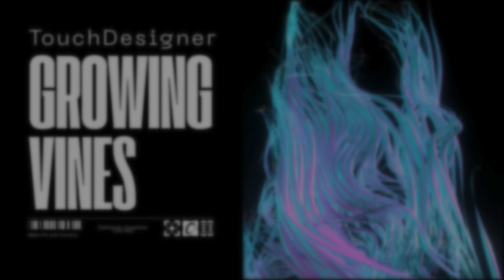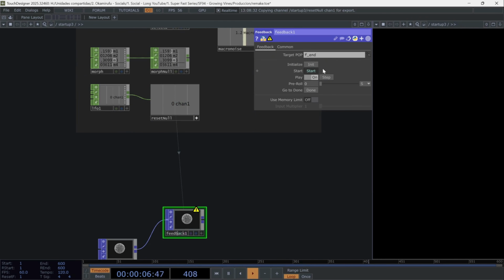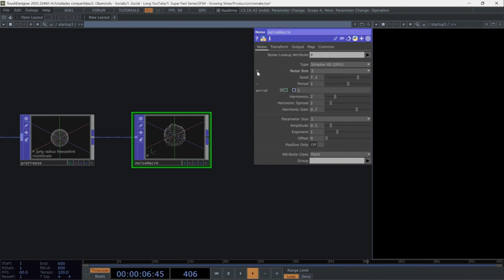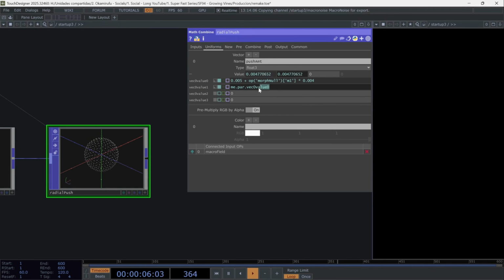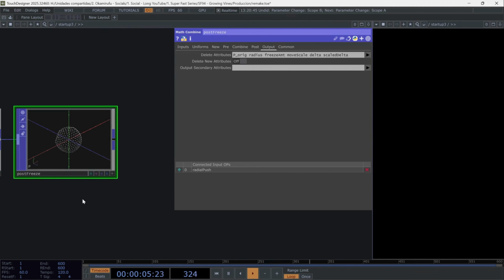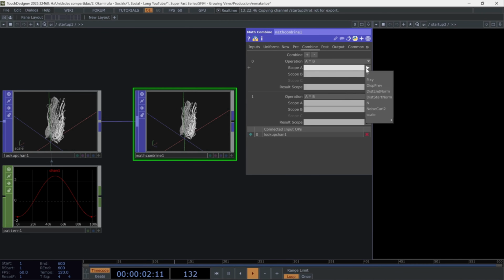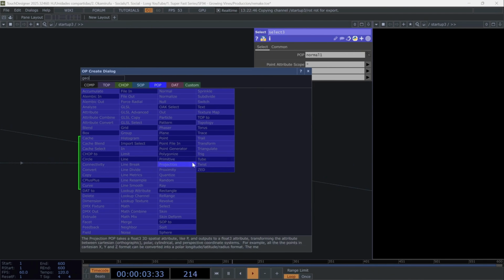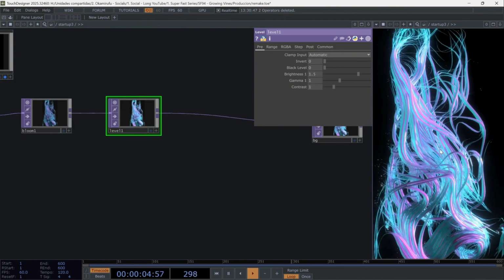TouchDesigner Tutorial: Create Procedural Growing Vines (Easy)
In this TouchDesigner tutorial, we build a procedural system to create organic, growing vines using point attributes and math operations. We explore how to use the Math Combine POP inside a feedback loop to simulate expanding particles and spatial freezing logic. The system utilizes Trail and Line Metrics operators to dynamically taper instanced geometry based on normalized distances along resampled paths.

*TIMECODE*

00:00 *Tutorial Overview*
We build a procedural system using different attributes and math operations.
This system creates organic growing vines with dynamically tapered geometry.

00:27 *System Architecture*
We start with the control area using CHOPs to drive variables and resets.
The core logic uses POPs and Math Combines inside a feedback loop.

01:09 *Network Setup*
We define constant values for resolution and noise channels for the morph.
An LFO CHOP is used to trigger a pulse that resets the simulation.

02:00 *Geometry & Feedback Logic*
The process begins with a Sphere POP connected to a feedback loop.
This creates the base point cloud for the procedural expansion system.

04:03 *Math Combine Operations*
The operator runs sequential math to save positions and calculate distances.
It creates a mask that smoothly freezes spatial movement for the vines.

07:29 *Radial Push Dynamics*
This Math POP creates a continuous outward expansion from the center.
It normalizes position vectors to determine the directional push strength.

09:54 *Trailing & Resampling*
A Trail POP and Resample POP turn point data into smooth line strips.
We use Line Metrics to calculate normalized distances for the scaling logic.

13:40 *Rendering & Post FX*
The geometry is sent to a PBR material with custom ramp color tones.
Final touches include Bloom and Level adjustments for the visual glow.